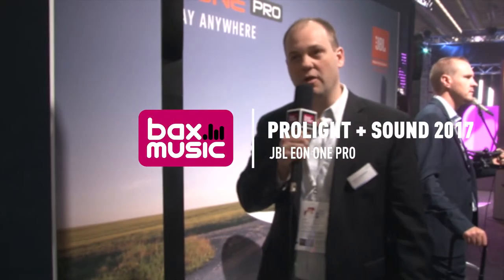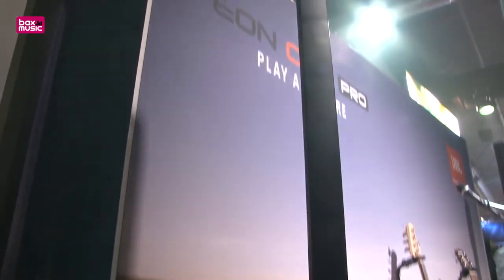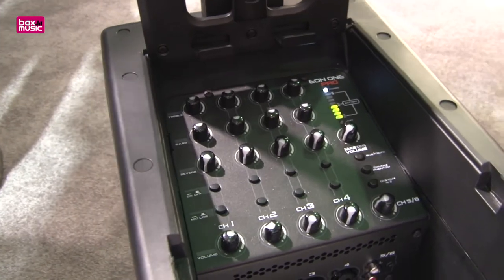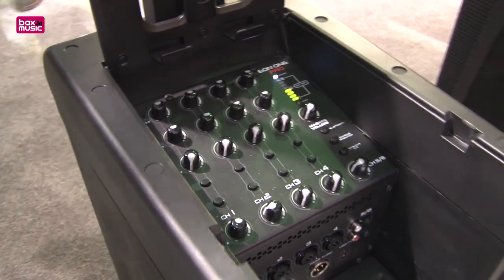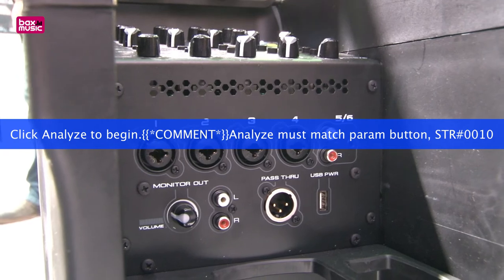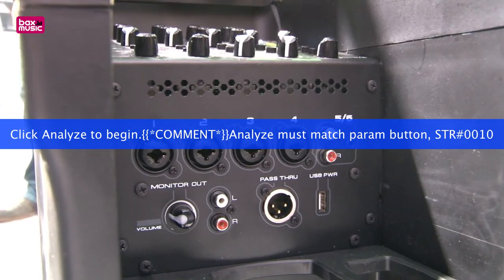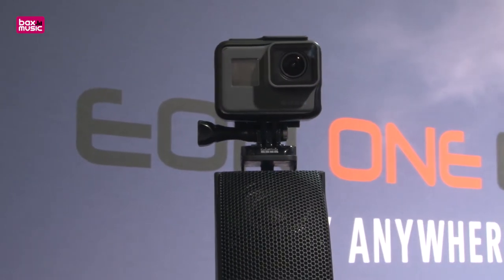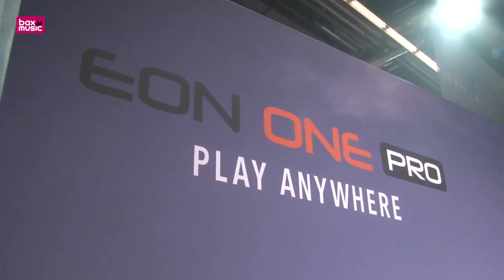JBL eon one pro - Prolight + Sound 2017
Wherever your inspiration goes, the Eon One Pro by JBL goes with you! On a full battery, this line-array speaker with Bluetooth mixer lets you enjoy up to 6 non-stop hours of your favourite music!